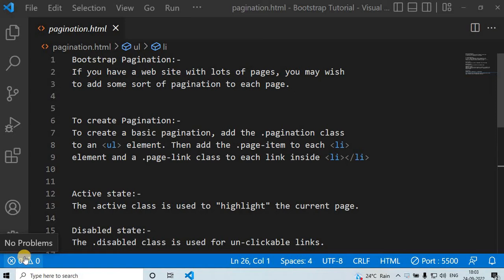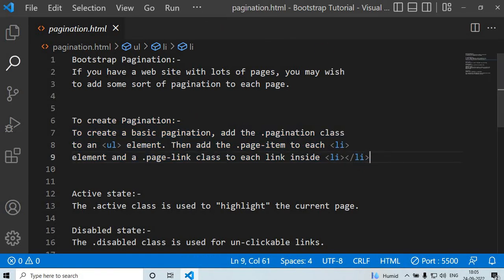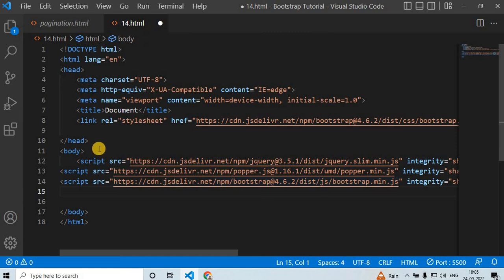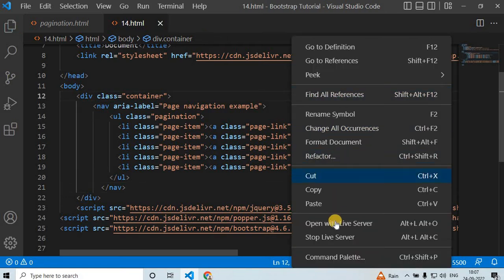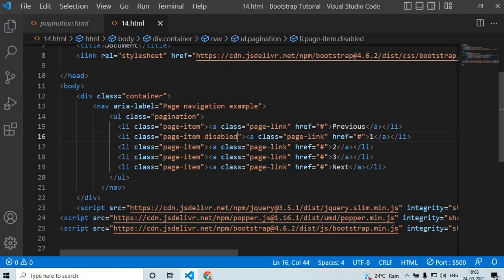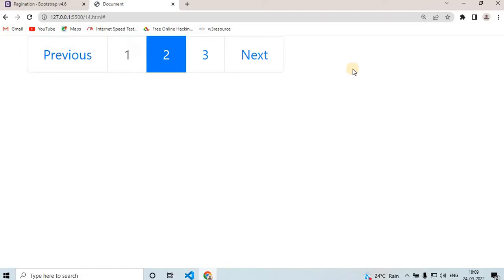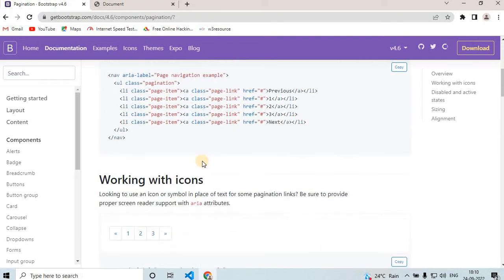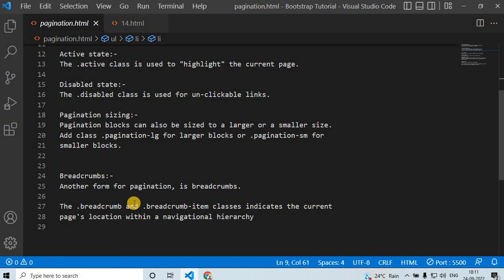#14 bootstrap paginations | bread crumbs | tutorial | in english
Bootstrap Pagination:-
If you have a web site with lots of pages, you may wish
to add some sort of pagination to each page.

To create Pagination:-
To create a basic pagination, add the .pagination class
to an  ul  element. Then add the .page-item to each  li
element and a .page-link class to each link inside  li  /li

Active state:-
The .active class is used to "highlight" the current page.

Disabled state:-
The .disabled class is used for un-clickable links.

Pagination sizing:-
Pagination blocks can also be sized to a larger or a smaller size.
Add class .pagination-lg for larger blocks or .pagination-sm for
smaller blocks.

Breadcrumbs:-
Another form for pagination, is breadcrumbs.

The .breadcrumb and .breadcrumb-item classes indicates the current
page's location within a navigational hierarchy